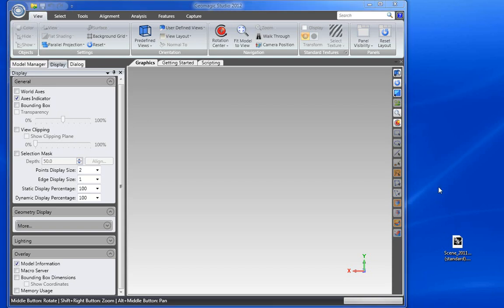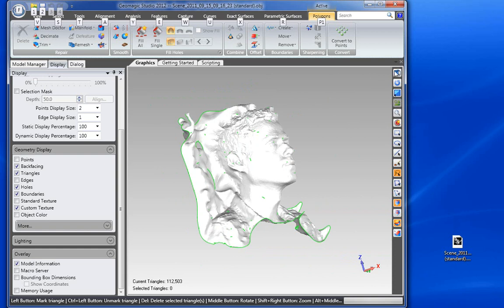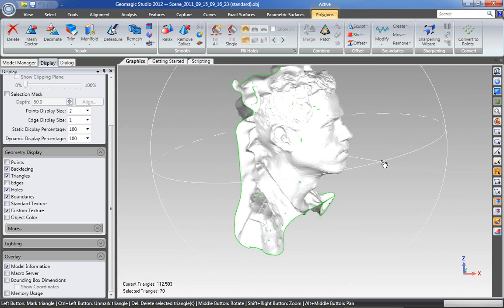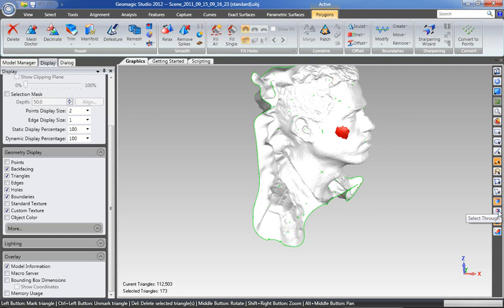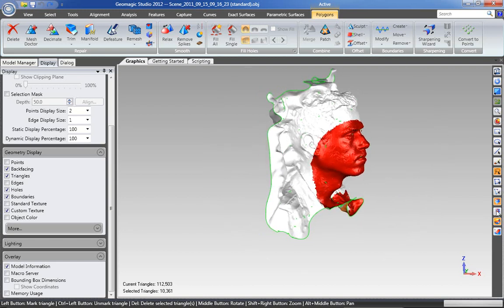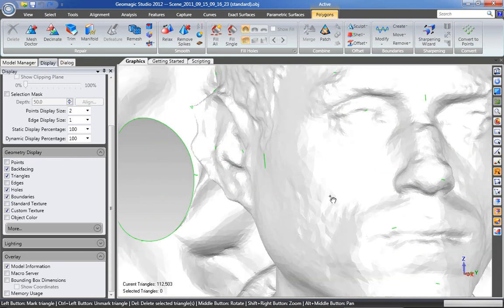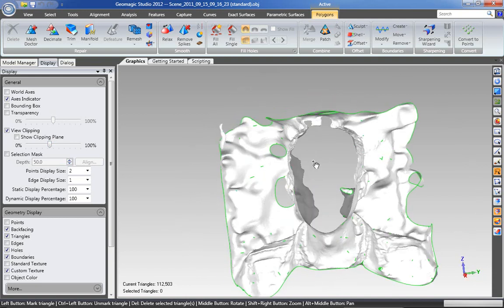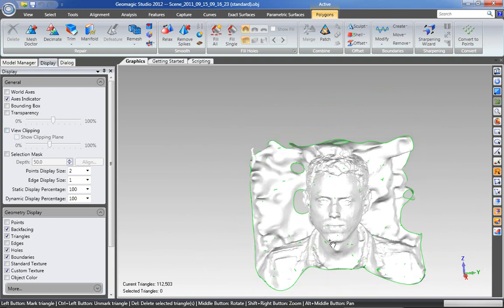Geomagic Studio 2012-Navigation and Selection.wmv